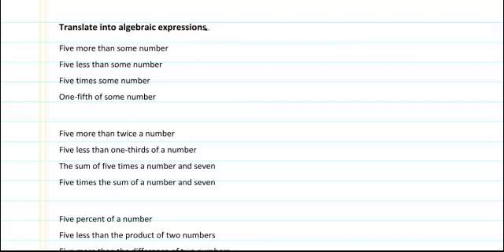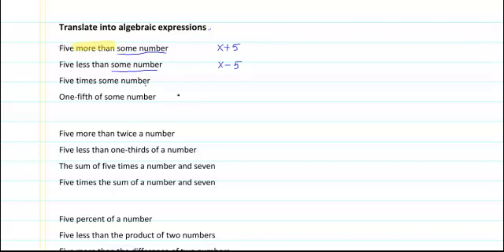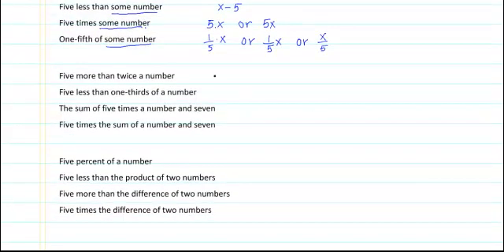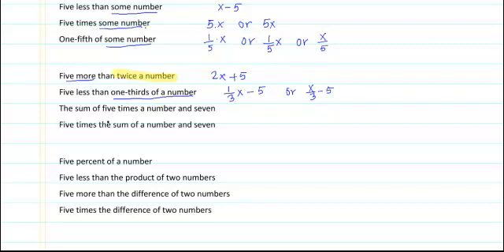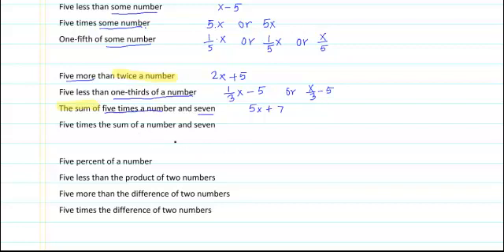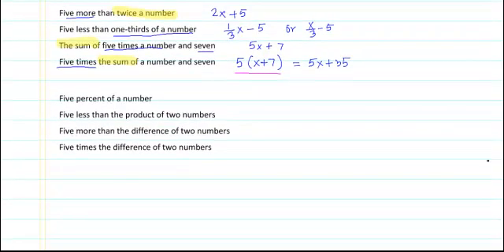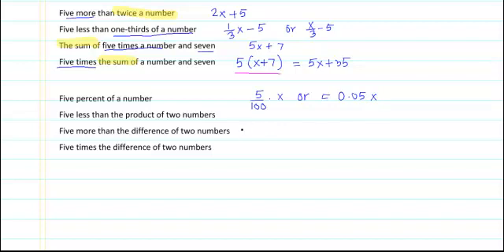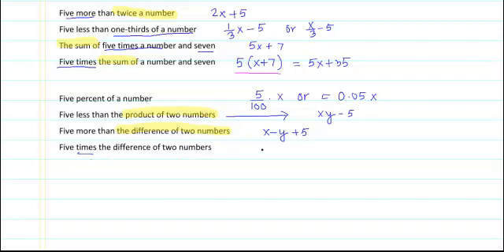Review_expressions.mp4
Translating verbal (literal) expressions into algebraic (variable) expressions